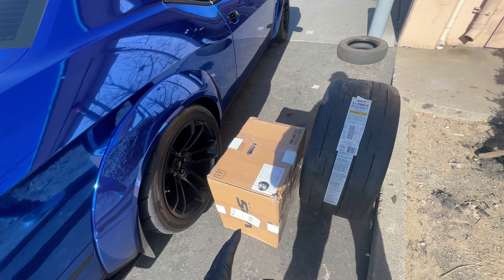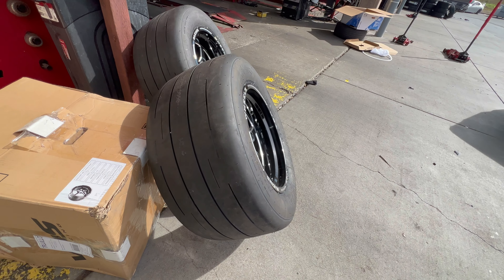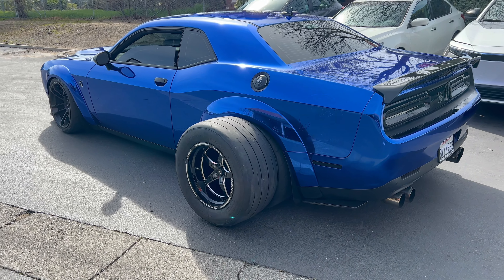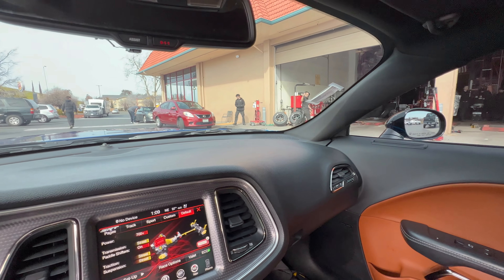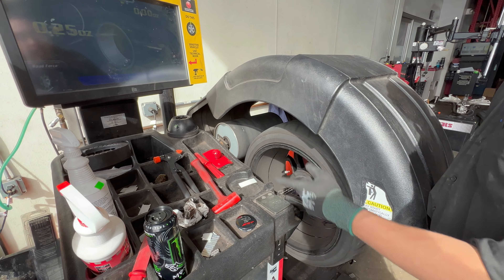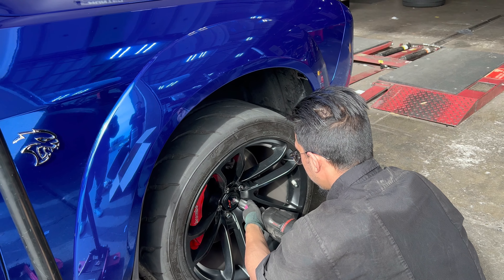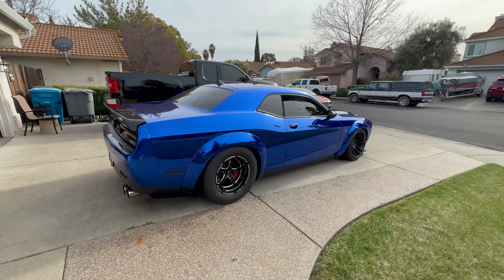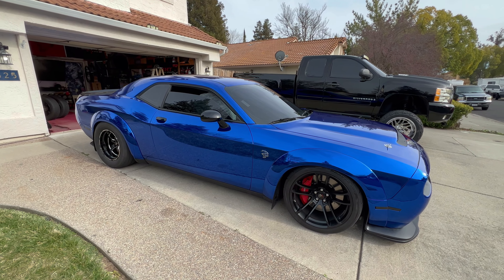1000 HP HELLCAT WIDE BODY ON DROP SPRINGS, SLICKS/ DRAG RADIALS/ MICKEY THOMPSON 315/50/17, FITMENT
1000 HP HELLCAT WIDE BODY ON DROP SPRINGS, SLICKS/ DRAG RADIALS/ MICKEY THOMPSON 315/50/17, FITMENT